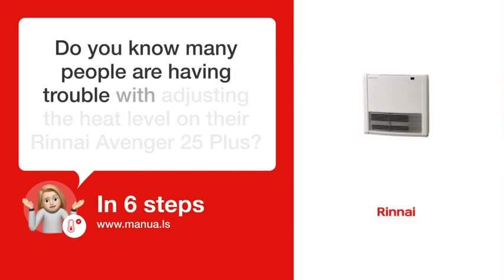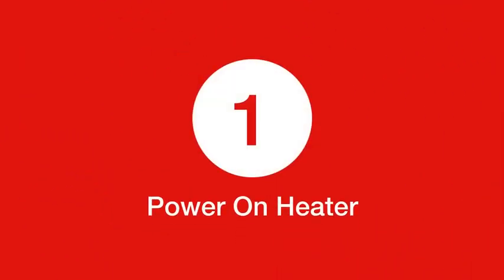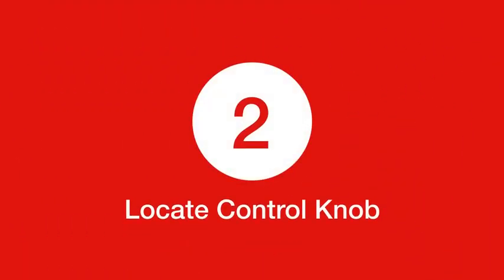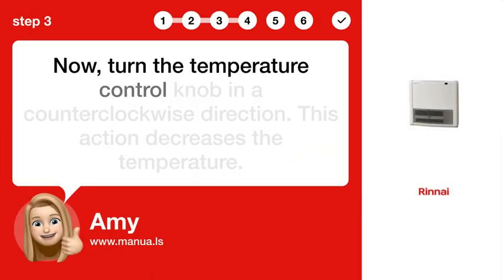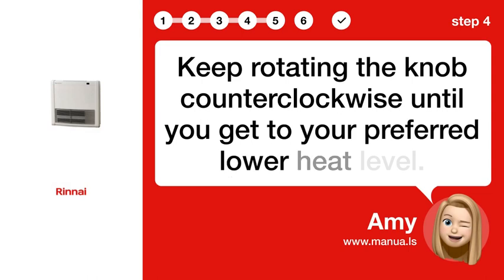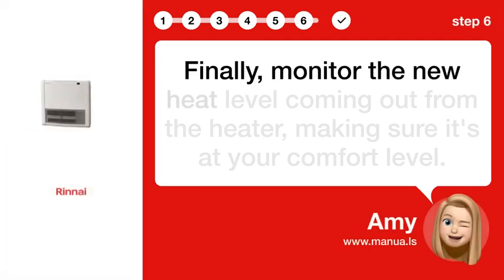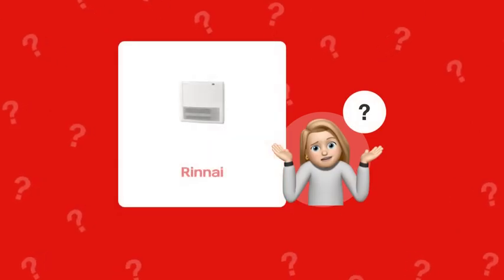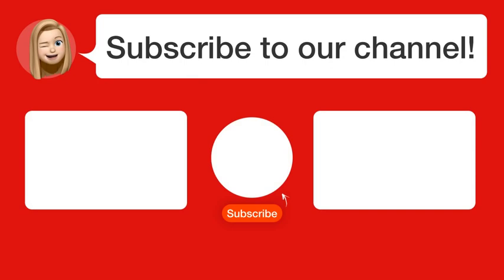How to Adjust Heat Level on Rinnai Avenger 25 Plus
📺 Learn how to adjust the heat level on your Rinnai Avenger 25 Plus heater. Watch this video to easily control the temperature settings.

📖 In 6 steps:
1. Start by pressing the 'STANDBY/ON' button on your Rinnai Avenger 25 Plus once. This powers up the control panel.
2. Next, find the temperature adjustment controls on your heater. They are usually located near the middle.
3. Now, turn the temperature control knob in a counterclockwise direction. This action decreases the temperature.
4. Keep rotating the knob counterclockwise until you get to your preferred lower heat level.
5. Be patient and allow the heater some time to adapt to the new temperature before stepping in again.
6. Finally, monitor the new heat level coming out from the heater, making sure it's at your comfort level.

📚💬 Manual and other questions:
On our site, you can find the complete manual for the Rinnai Avenger 25 Plus. There, you can also ask your question to other Rinnai Avenger 25 Plus users.